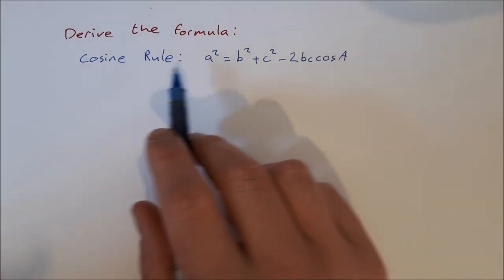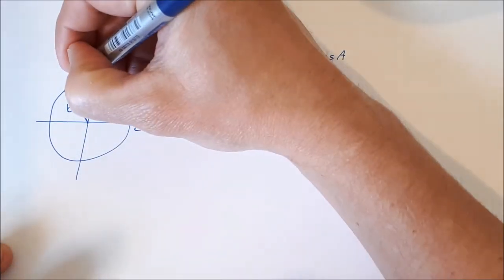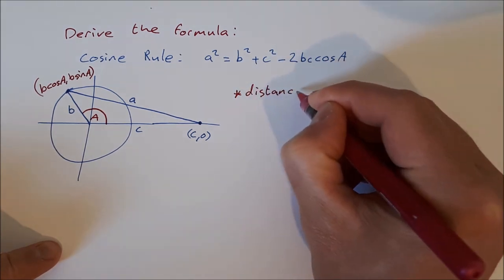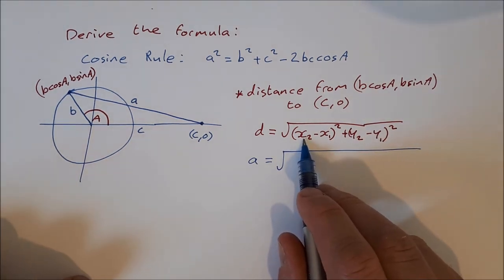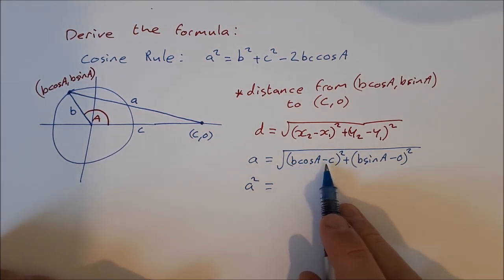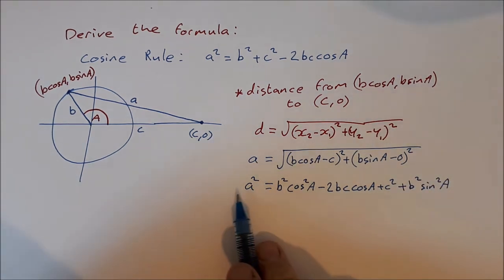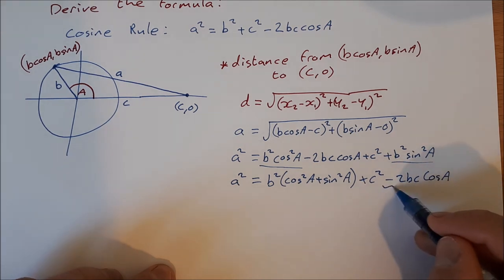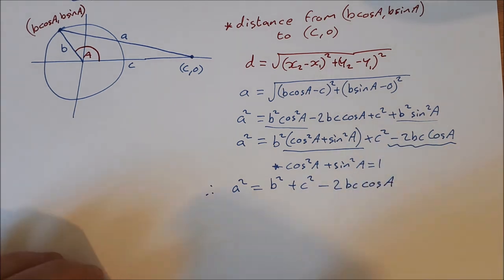Cosine Rule Proof (Derivation)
In this video I show you how to derive the Cosine Rule, that is how to make the formula using the unit circle.